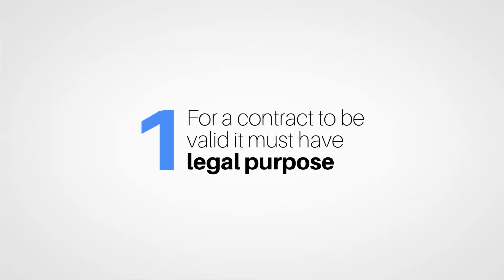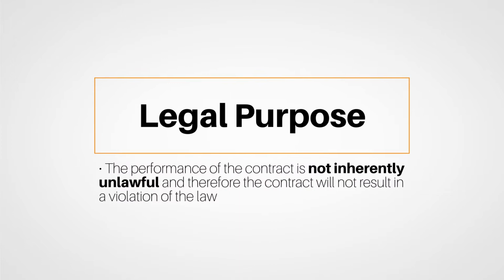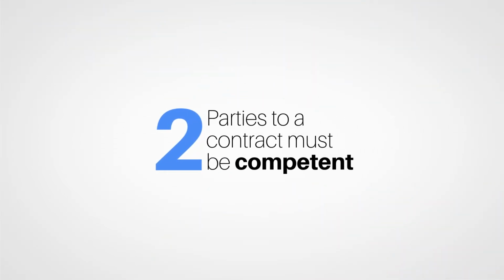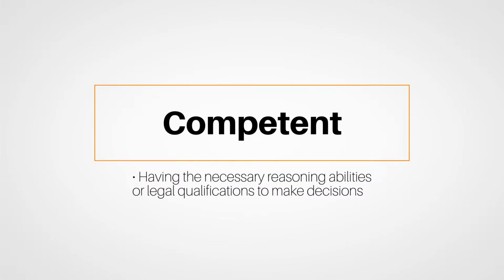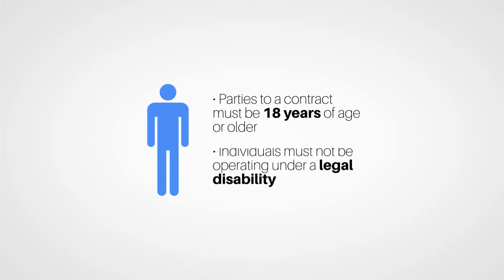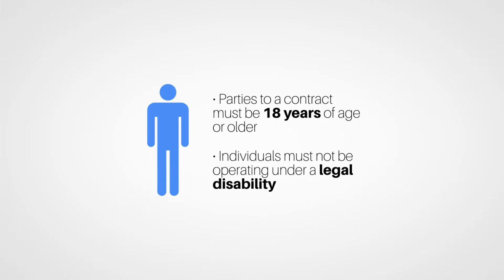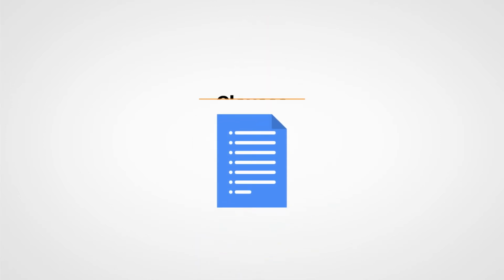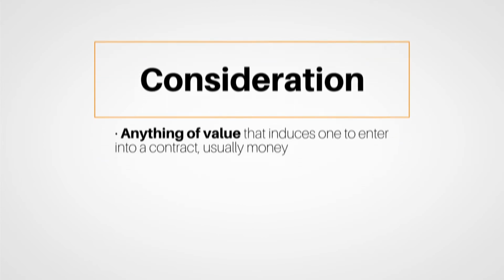Elements of a Contract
This video on the elements of a contract is part of our pre-license course for those who wish to become real estate agents in Florida. To purchase the full course, please use the following link to be visit our course catalog